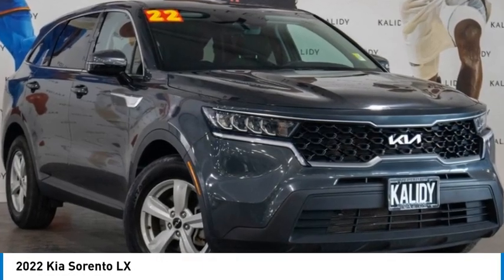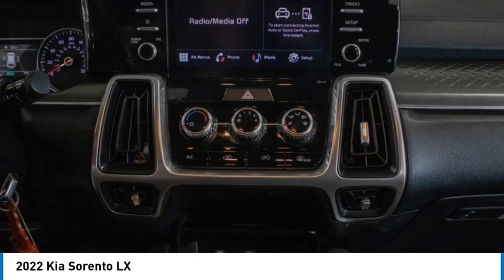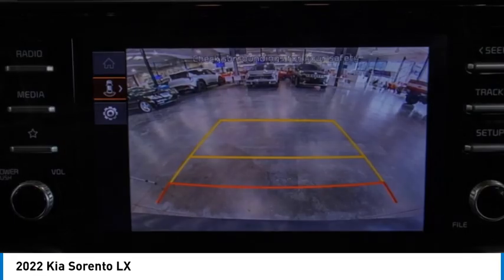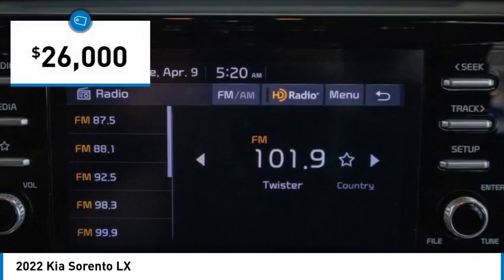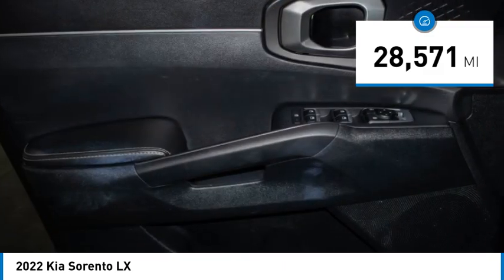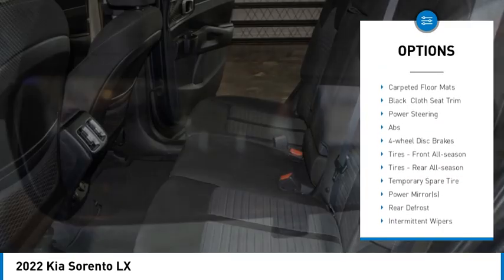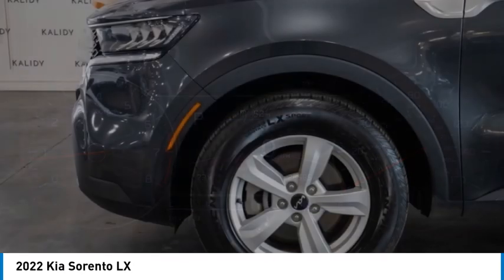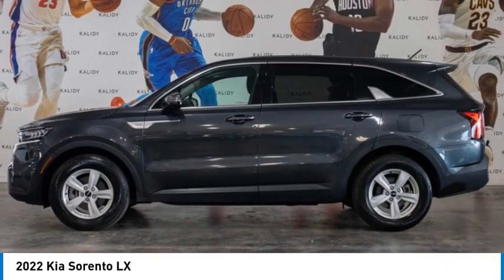2022 Kia Sorento PC0715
2022 Kia Sorento LX

Kalidy KIA
14205 BROADWAY EXT